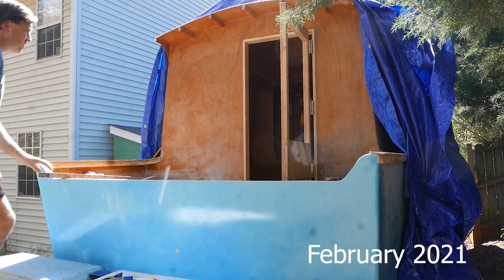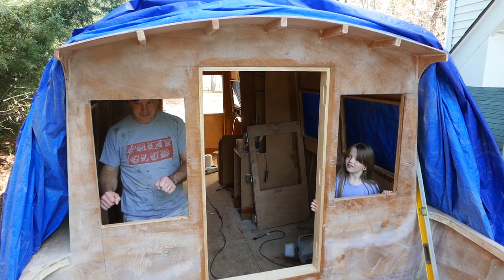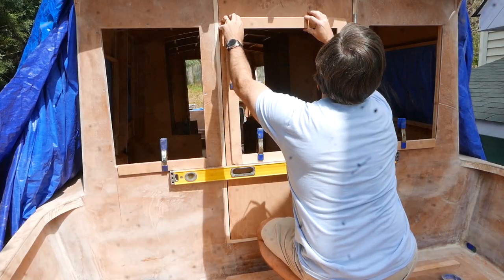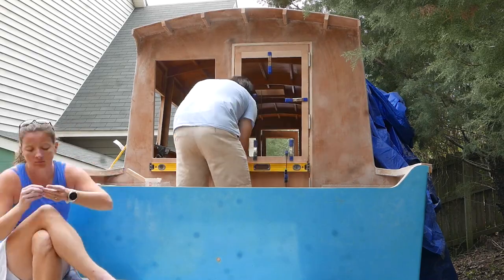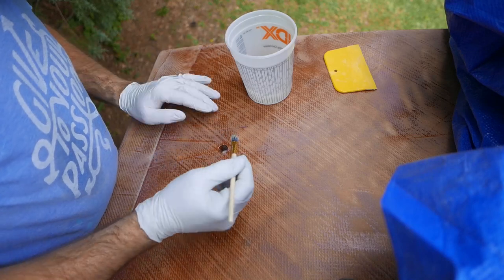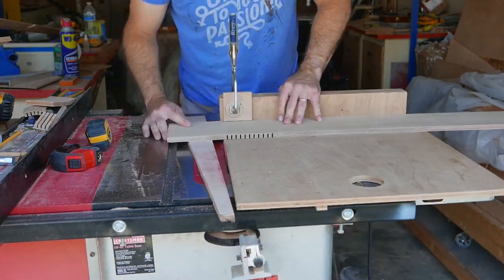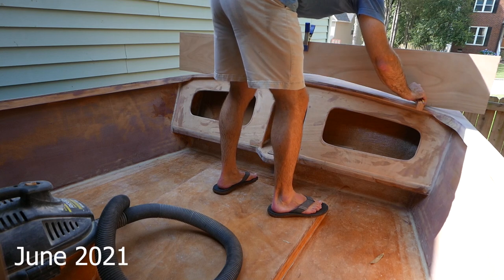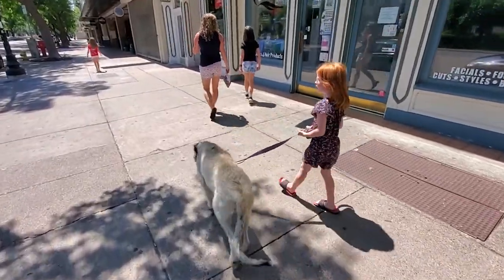Building our GT27 Houseboat, Part 7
Part 7 of building the GT27 - a 27' long, roomy, trailerable river cruiser designed by Jacques Mertens.

We began the build in late July 2018. Part 7 documents the completion of the fore and aft windows, the cabin roof hatch, a lot of fairing and sanding, and the cockpit coamings--plus some bonus footage of our new Irish Wolfhound puppy, Saoirse ("ser sha").